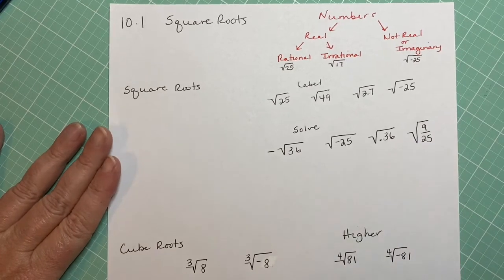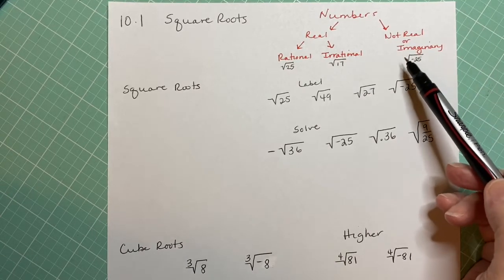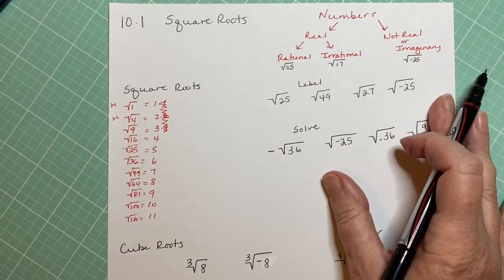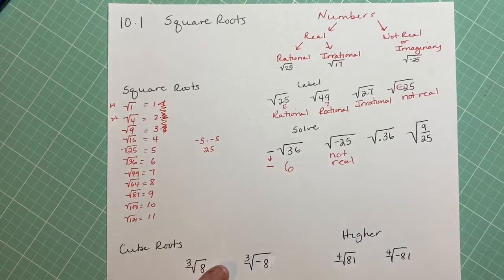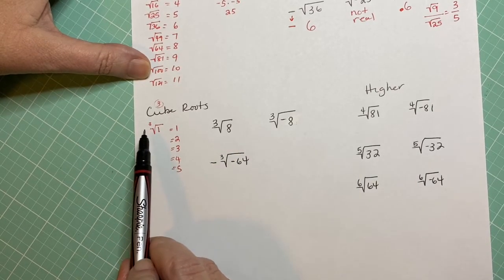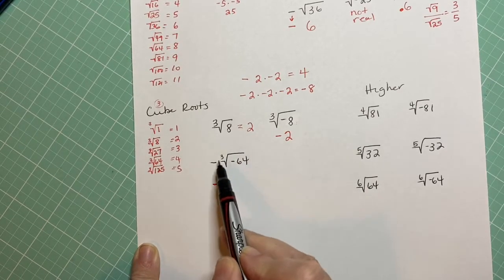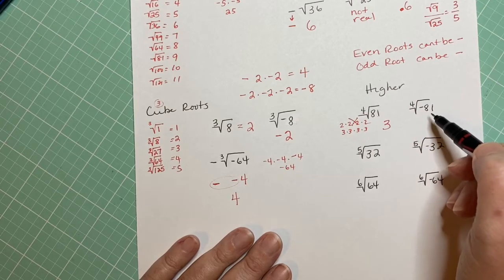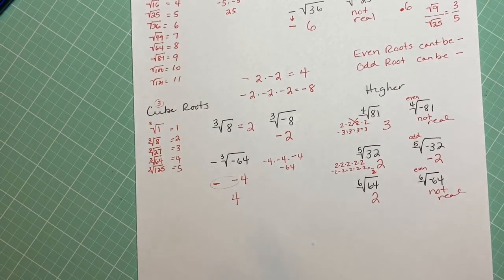10.1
Square Roots and Higher